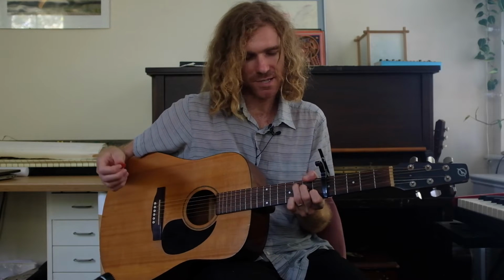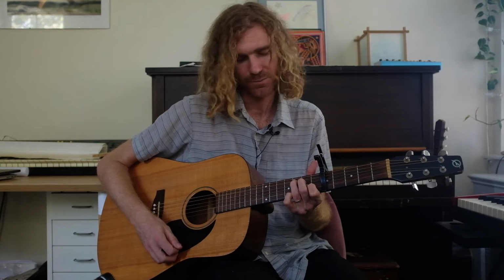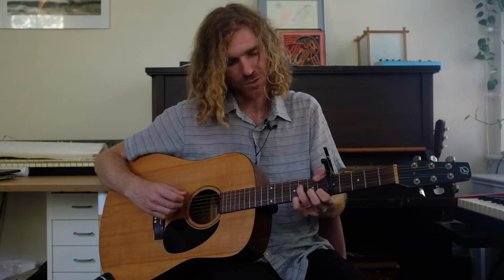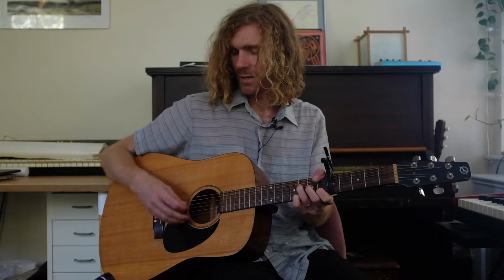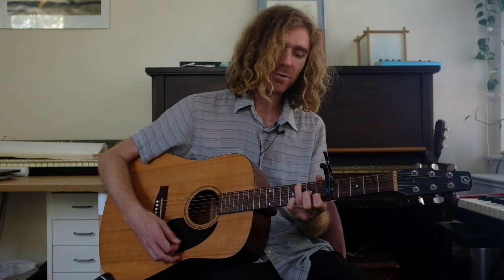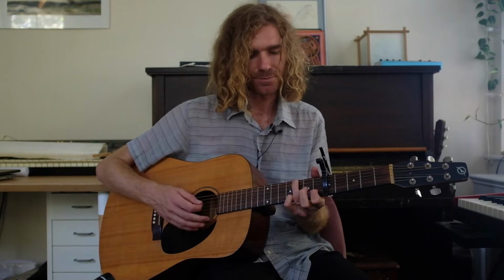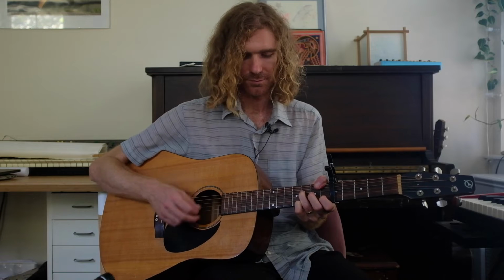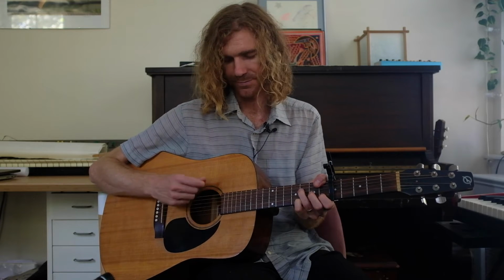Phoebe Bridgers - Teenage Dirtbag (Wheatus cover) (Guitar tutorial)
The cicadas were really loud this morning.

0:00 performance

4:06 lesson

4:49 intro

7:31 strumming

8:34 verse

10:02 pre chorus

10:32 chorus
11:59 bridge

13:41 overview